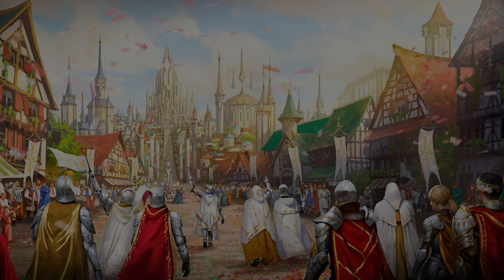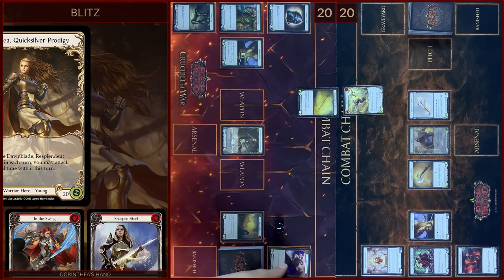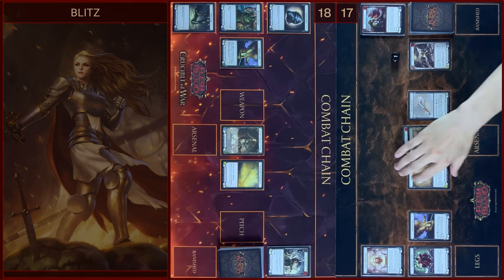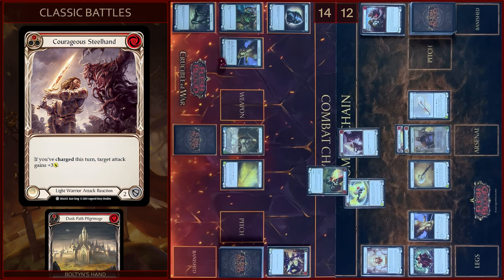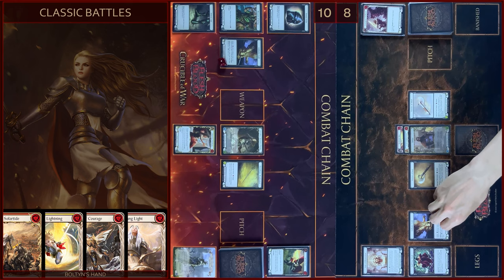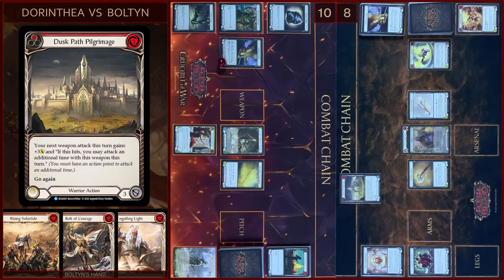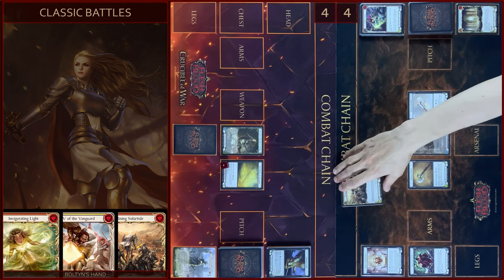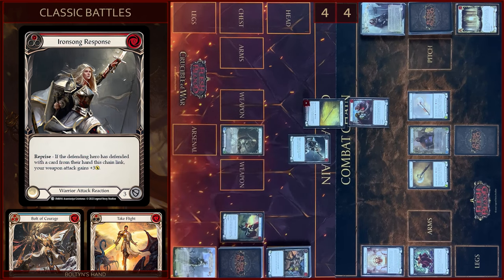Classic Battles: Rhinar vs Dorinthea Showcase Series - Match Three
The FaBrika team are here with the third and final Classic Battles match! In the third match of the series, the team showcase a Warrior mirror-match as the Boltyn Blitz deck goes one on one with the new Dorinthea, Quicksilver Prodigy deck found in Classic Battles: Rhinar vs Dorinthea.

Enjoy this resplendent Blitz classic battle- all in the beautiful FaBrika production quality style!